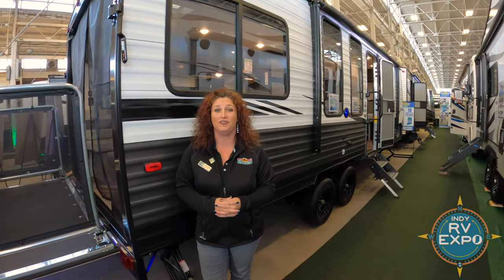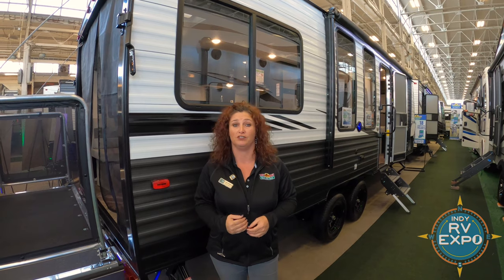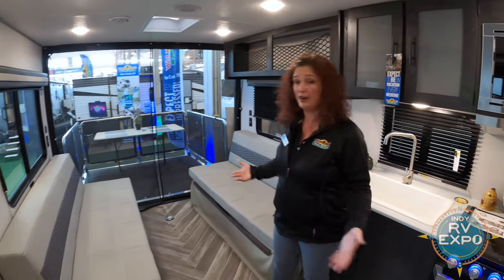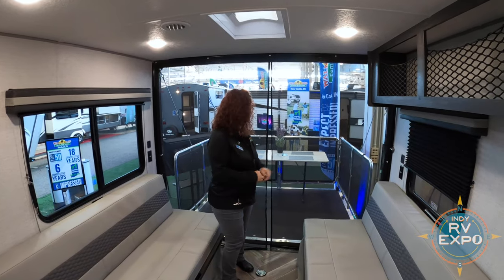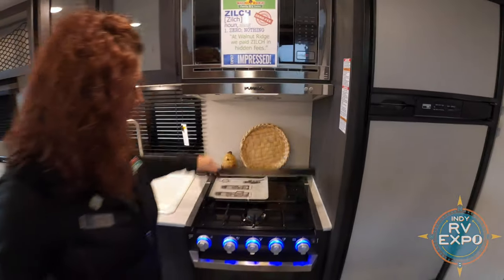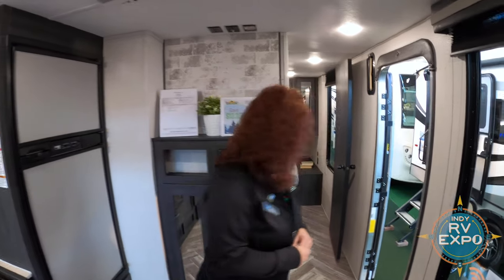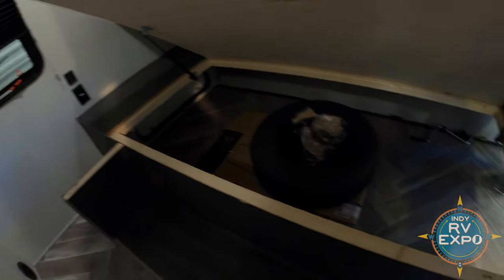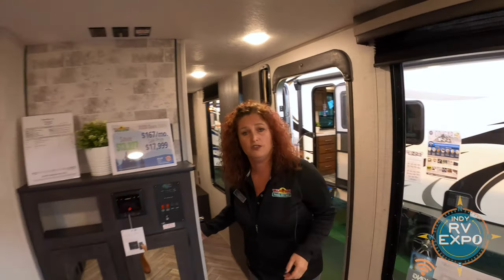The Ozark 2500TH Toy-Hauler - It's only weighs 4,900lbs!!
This weeks Walk Thru Wednesday is all about the Ozark 2500TH Toy-Hauler. This is a sharp little toy hauler and the best part is it only weighs 4,900lbs!